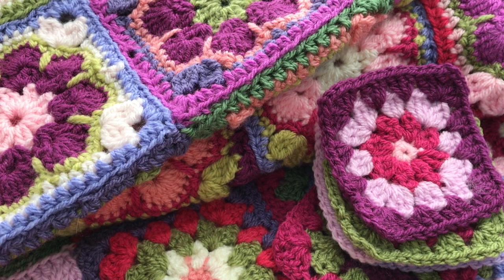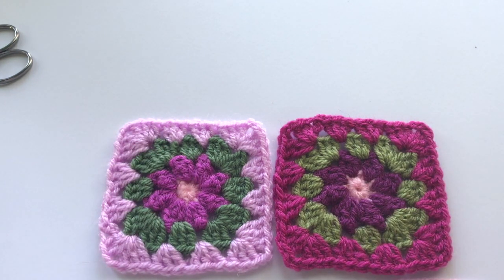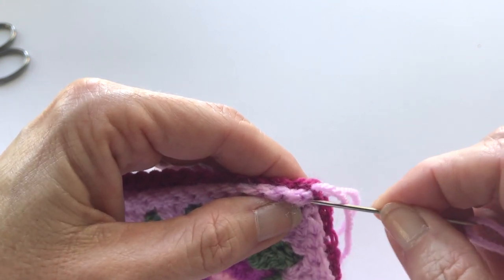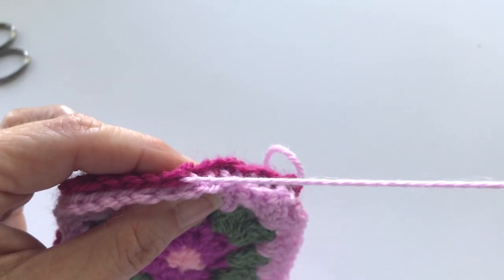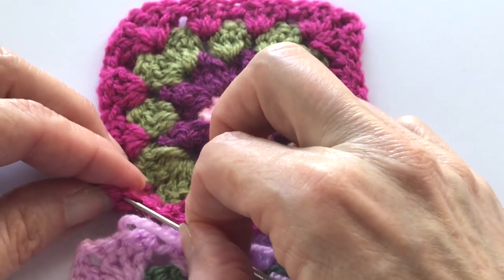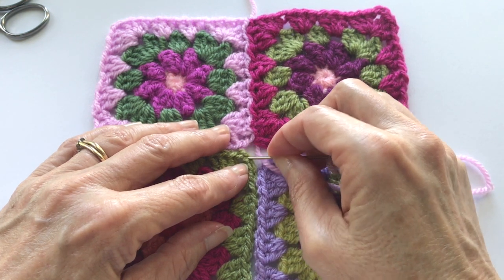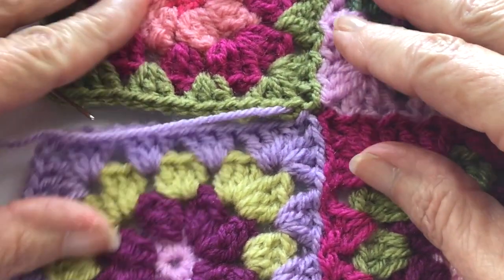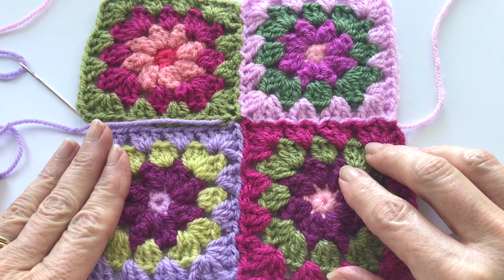How to Do an Invisible Join for a Crochet Blanket | Invisible Seam Crochet Tutorial [2020]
How to Do an Invisible Join for a Crochet Blanket | Invisible Seam Crochet Tutorial

CROCHET  joining  technique: In this video I share a joining method that is virtually invisible. This is ideal if you are wanting a flat seam to join your crocheted granny squares. This is also a great technique if you are trying to join pieces with multiple colors of yarn.

Tutorial: 1:15
How to join corners: 8:00

I mention the magic knot in my tutorial. Here is a link to see how to make it. This knot will NOT pull apart on you:

Hook: 3.75 mm Ergonomic Boye

I used Stylecraft Special DK yarn in this tutorial. If you are trying to find this brand in the US, here is my  resource: